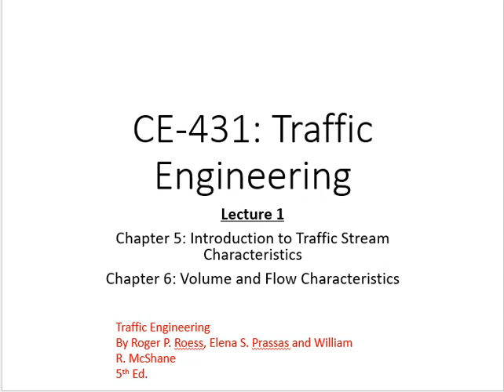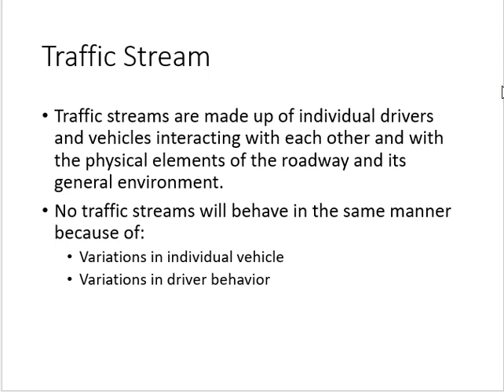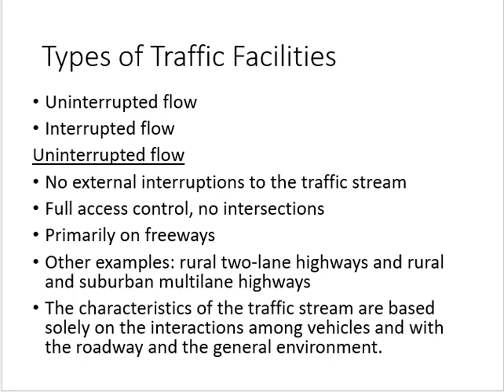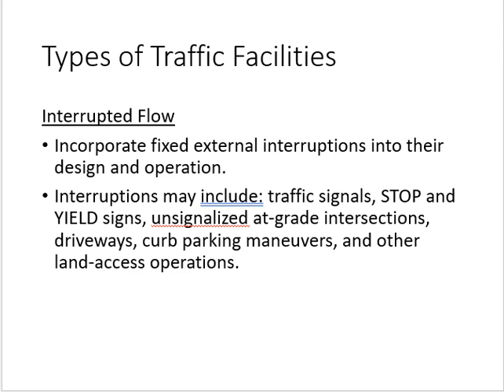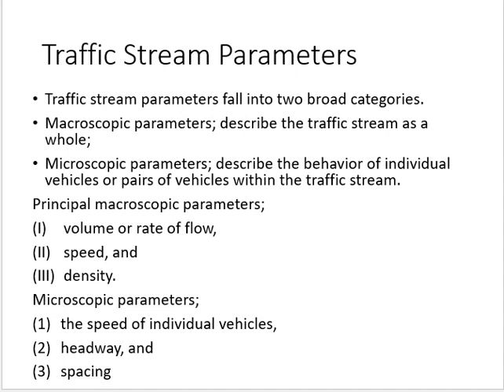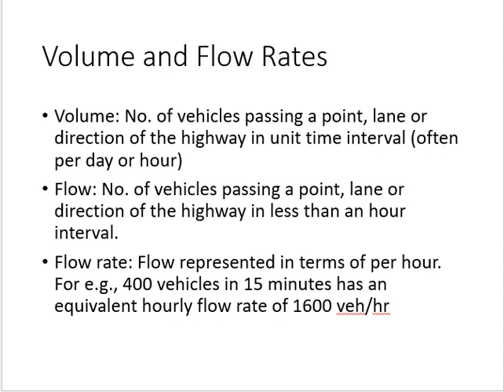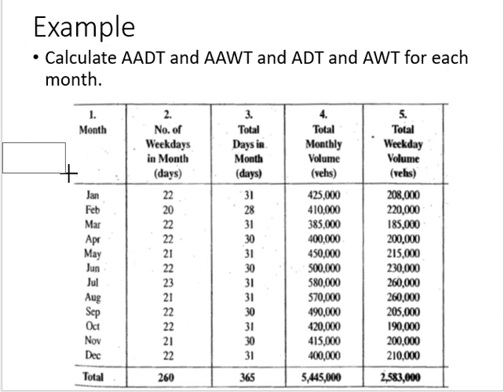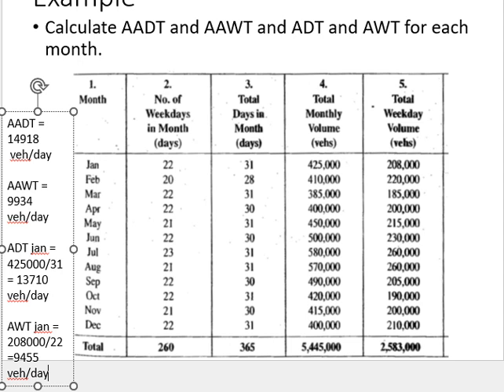Traffic Stream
Nature of Traffic Stream
Types of Traffic Flow Facilities
Types of Traffic Parameters
Daily Volume